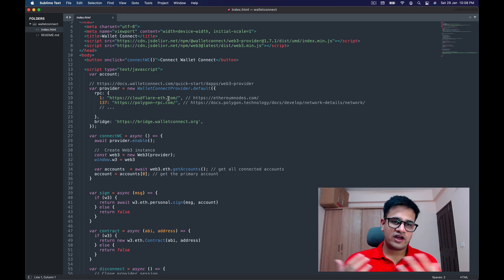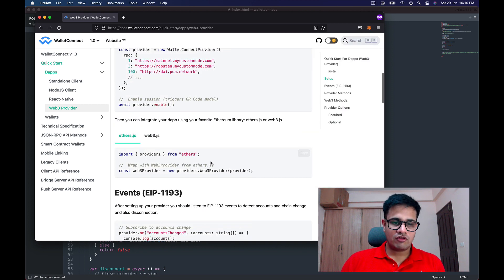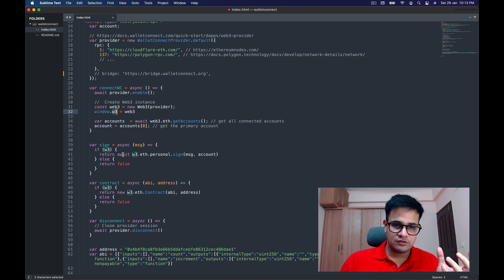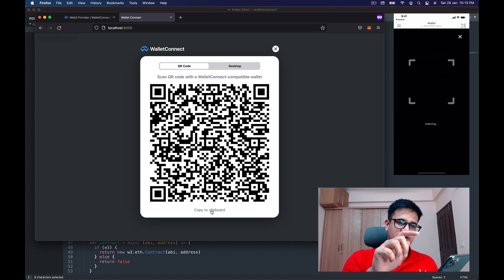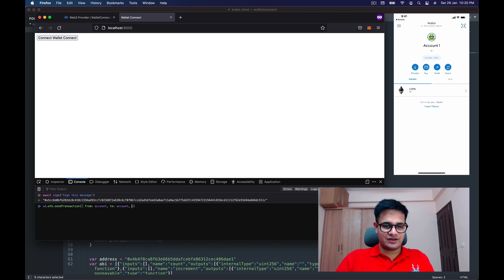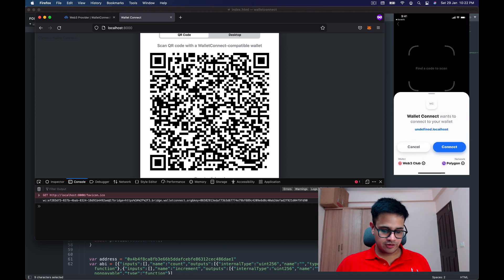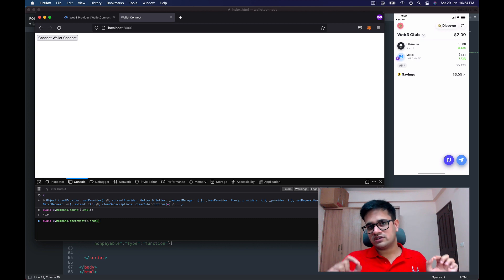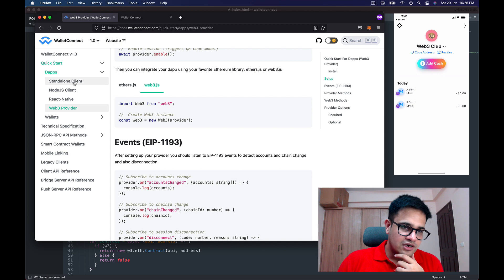Wallet Connect Integration Tutorial - WalletConnect Mobile Linking with Website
WalletConnect is the web3 standard to connect blockchain wallets to dapps.